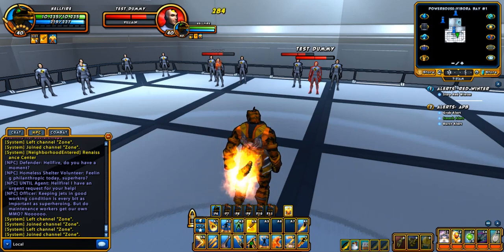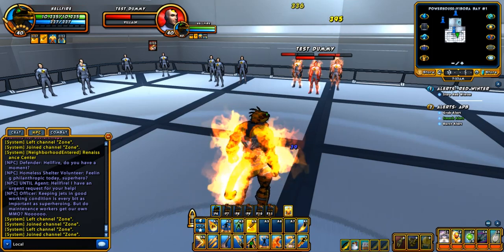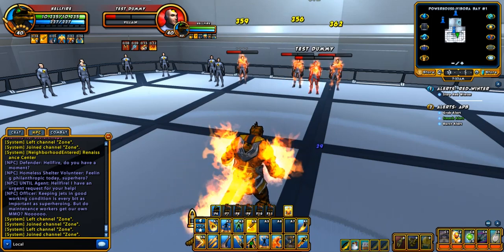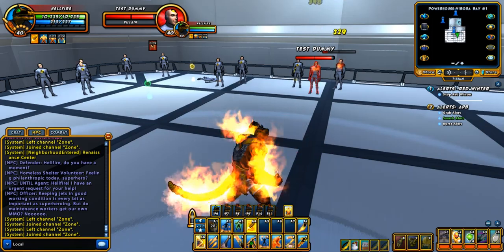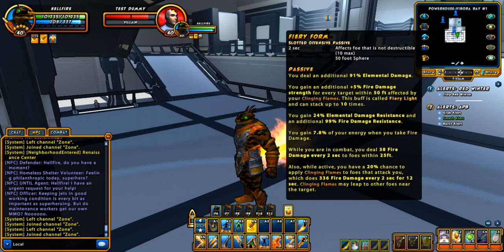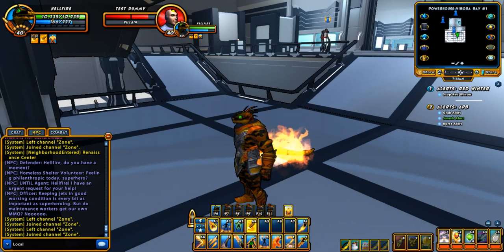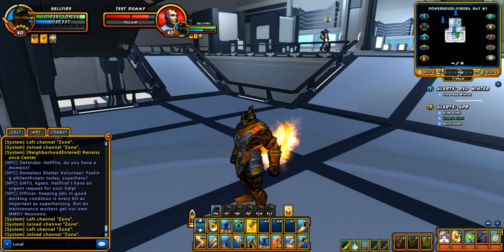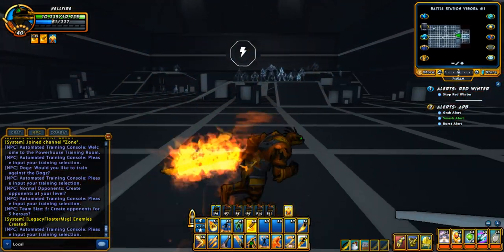Champions Online - Hellfire - Fire Freeform Hero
Hello guys, this is Criswolf09 and today I will show you one of my own heroes! This time I will feature my fire DPS hero Hellfire!

As promised here is the link to his build!
Hellfire - Fire FF Hero - Freeform (Any / Multiple)

v3.45:38

Super Stats
Level 6: Ego (Primary)
Level 10: Constitution (Secondary)
Level 15: Endurance (Secondary)

Talents
Level 1: Abyssal (Con: 12, End: 12)
Level 6: Daredevil (Ego: 5, End: 5)
Level 9: Boundless Reserves (Con: 5, End: 5)
Level 12: Ascetic (Con: 5, Ego: 5)
Level 15: Amazing Stamina (Rec: 5, End: 5)
Level 18: Worldly (Ego: 5, Rec: 5)
Level 21: Quick Recovery (Con: 5, Rec: 5)

Powers
Level 1: Throw Fire
Level 1: Fire Strike (Fan the Flames)
Level 6: Thermal Reverberation
Level 8: Fiery Form (Rank 2, Rank 3)
Level 11: Warmth (Rank 2, Rank 3)
Level 14: Concentration
Level 17: Incinerate (Rank 2, Rank 3, Burninator)
Level 20: Conflagration (Rank 2, Rank 3)
Level 23: Hydra (Rank 2, Rank 3)
Level 26: Fire Snake (Trail Blazer)
Level 29: Fire Shield (Rank 2)
Level 32: Immolation
Level 35: Resurgence (Rank 2)
Level 38: Meteor Blaze (Rank 2, Rank 3)
Adv. Points: 36/36

Travel Powers
Level 6: Fire Flight (Rank 2, Rank 3)
Level 35: Blazing Acrobatics (Rank 2)

Specializations
Ego: Force of Will (2/2)
Ego: Insight (3/3)
Ego: Follow Through (3/3)
Ego: Sixth Sense (2/3)
Guardian: Fortified Gear (3/3)
Guardian: Ruthless (2/2)
Guardian: Find the Mark (3/3)
Guardian: The Best Defense (2/3)
Vindicator: Aggressive Stance (2/2)
Vindicator: Merciless (3/3)
Vindicator: Focused Strikes (3/3)
Vindicator: Mass Destruction (2/3)
Mastery: Ego Mastery (1/1)

Champions Online belongs to Gearbox Publishing San Francisco